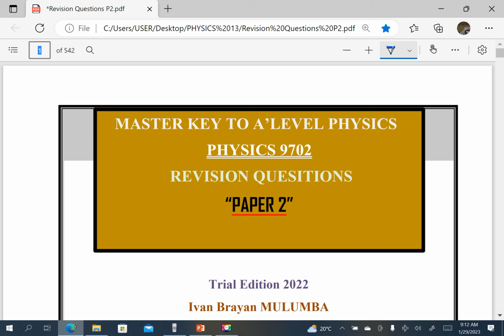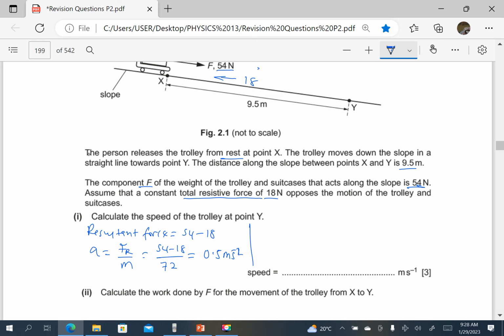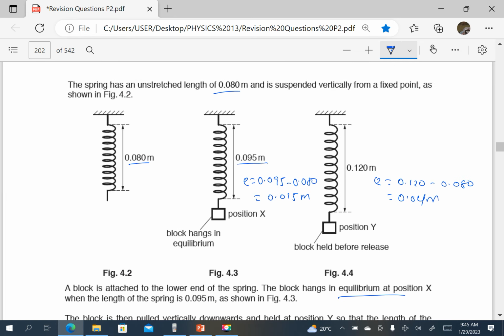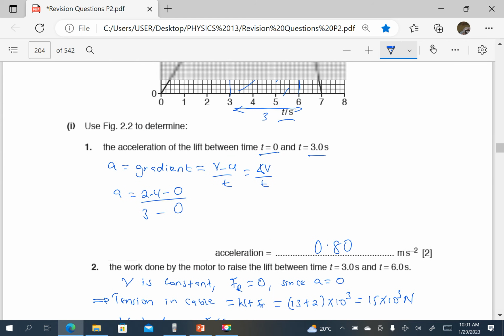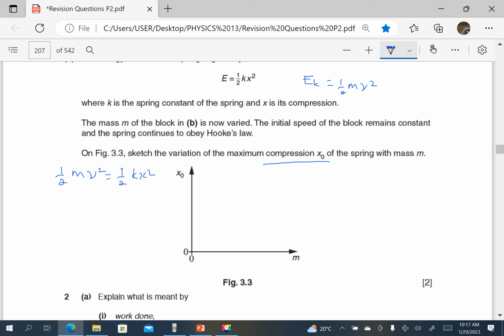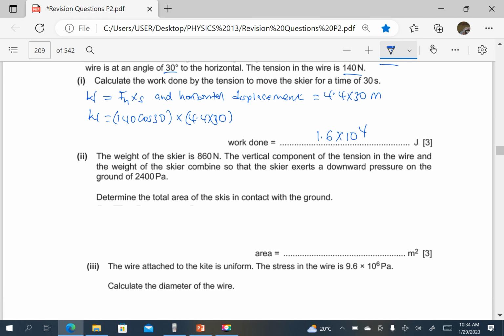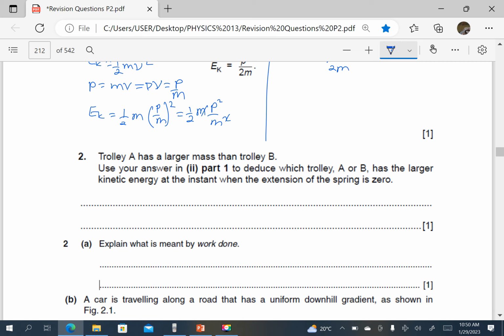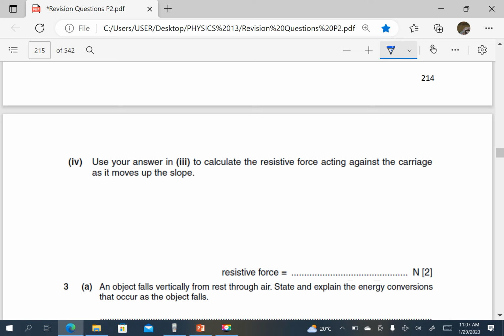Work, Energy & Power, AS Physics [Solved past paper Questions] PART 1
In this video, you will see questions about work, energy, power, kinetic and potential energy, efficiency and a lot more